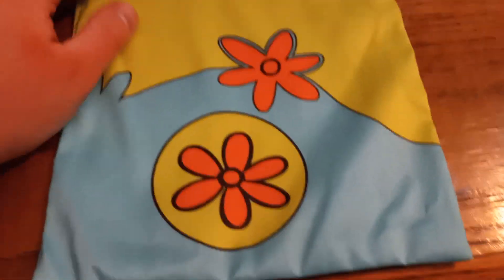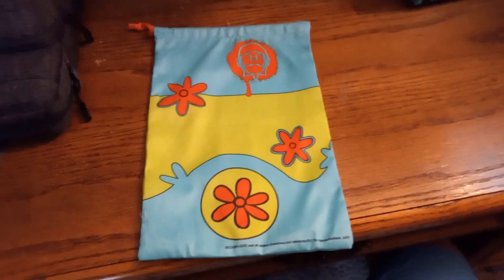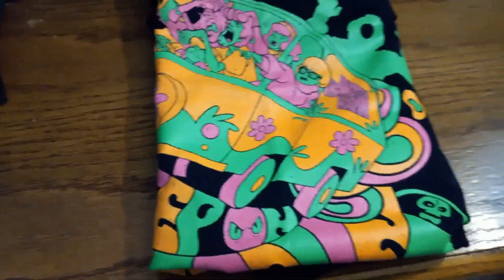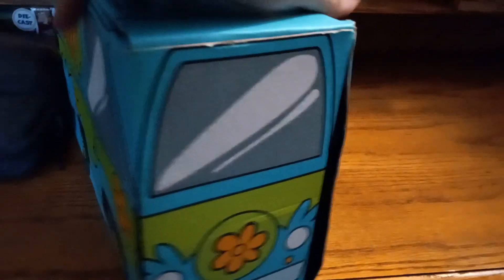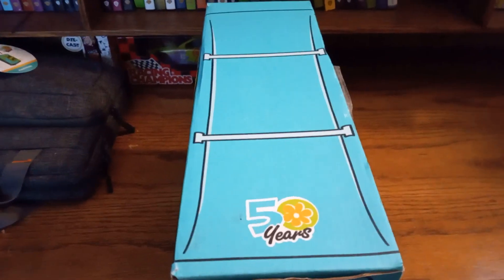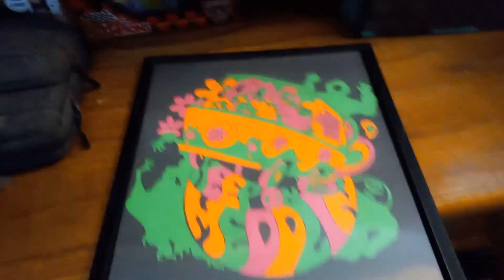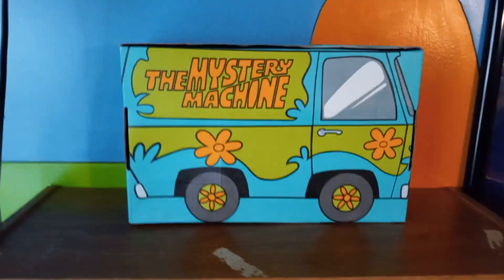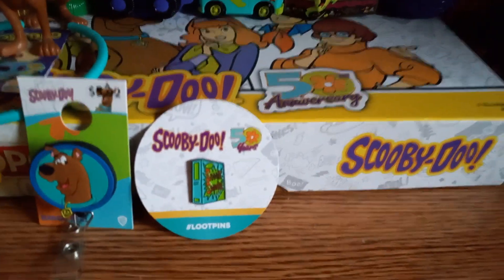Scooby-Doo Loot Crate